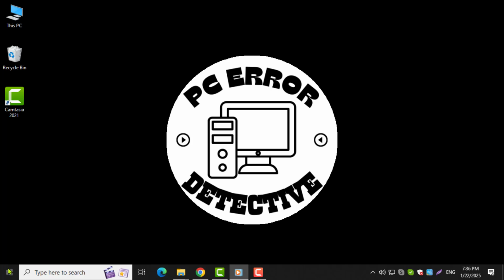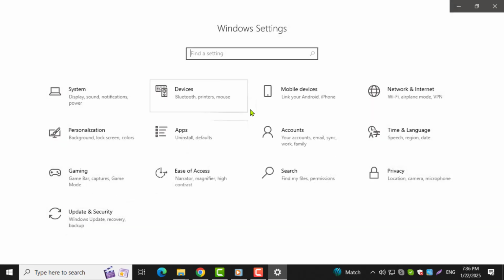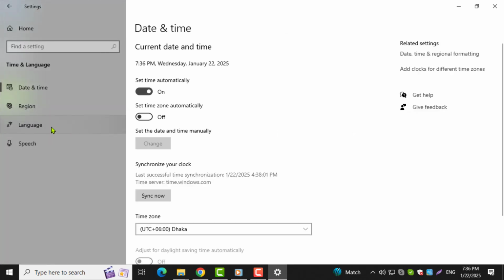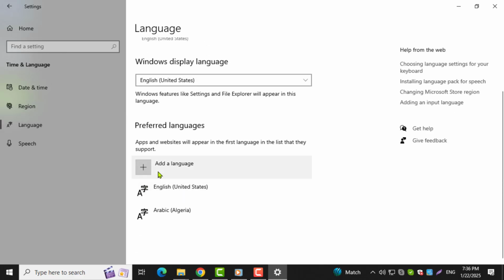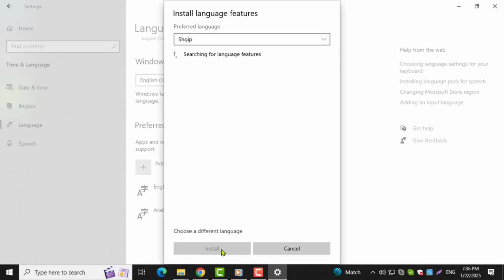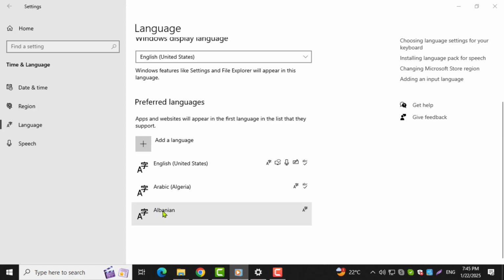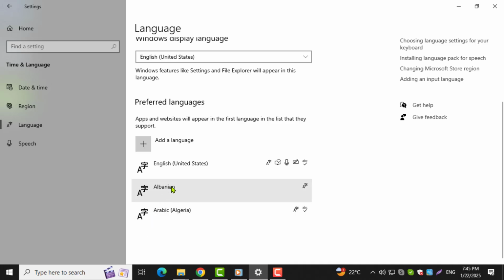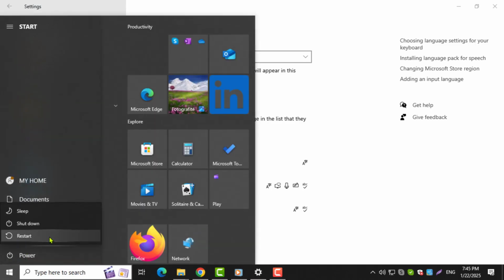How to Reset Keyboard Settings in Laptop - Step-by-Step Guide [2025]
How to Reset Keyboard Settings in Laptop

Resetting keyboard settings can help resolve issues like incorrect input, malfunctioning keys, or unresponsive behavior. This process allows you to return the keyboard to its default settings, fixing common problems with ease. In this video, we’ll walk you through the steps to reset your laptop’s keyboard settings. Whether you're dealing with language settings, special key configurations, or other keyboard-related problems, this guide will help restore everything to normal functionality.

- Restore default keyboard settings in Windows
- Fix keyboard layout issues on laptop
- Reset laptop keyboard to default settings
- Solve keyboard problems in Windows laptop
- Troubleshoot keyboard input errors in laptop